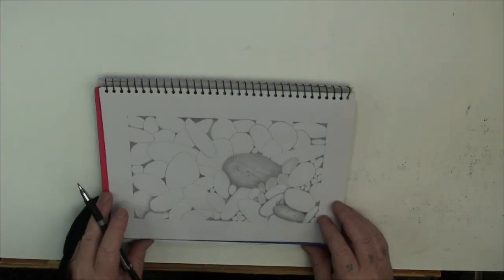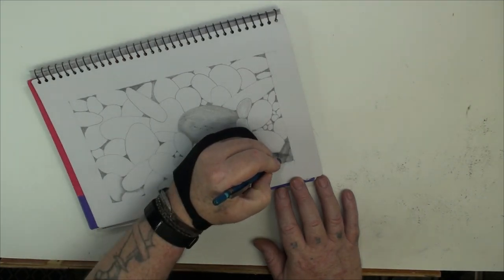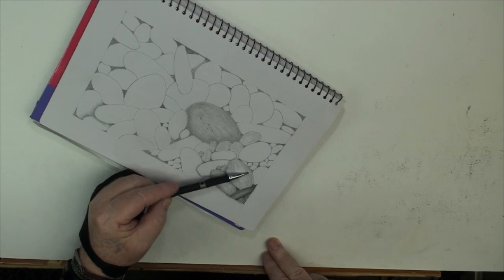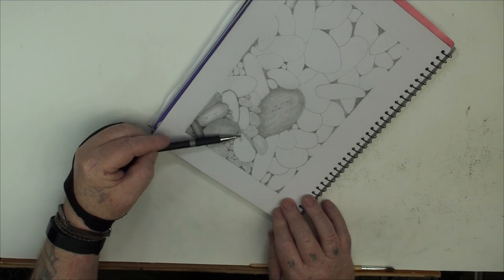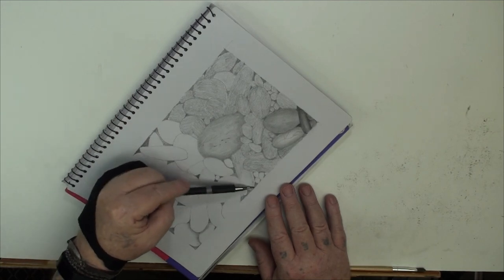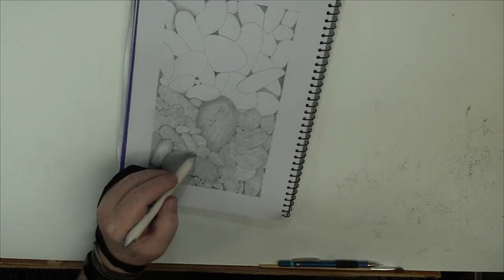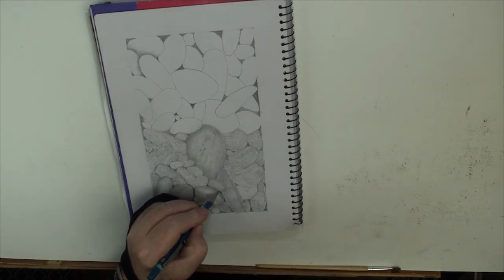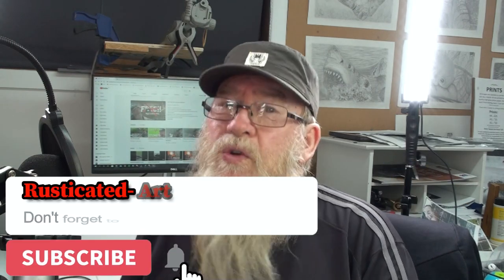DRAWING STONES PART 2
Stones are just basic shapes!
Please watch for at least 4 minutes to make your visit count.
(Pretty thirsty work, this video making.)

We could have a virtual drink together!😀

Remember- A FAMILY THAT DRAWS TOGETHER - STAYS TOGETHER!!😀
DRAW SOMETHING EVERY DAY!!